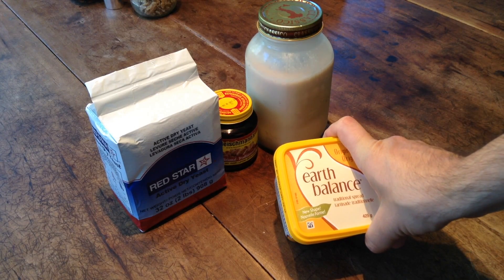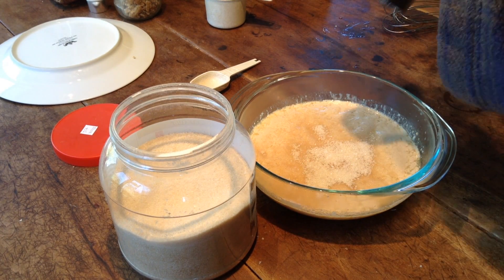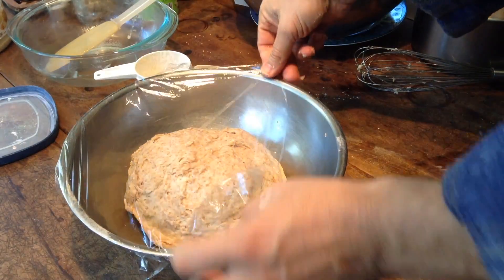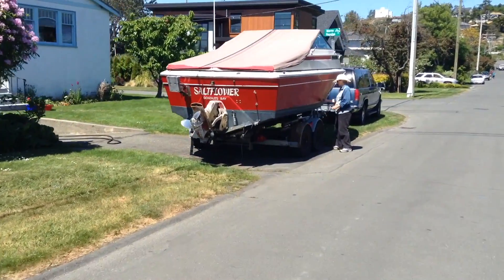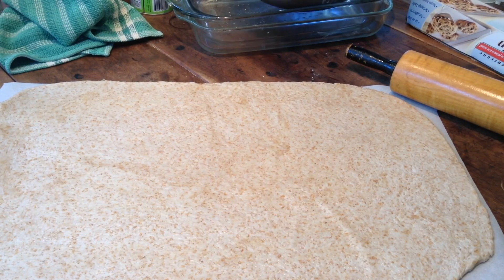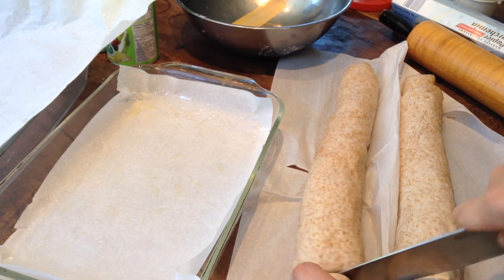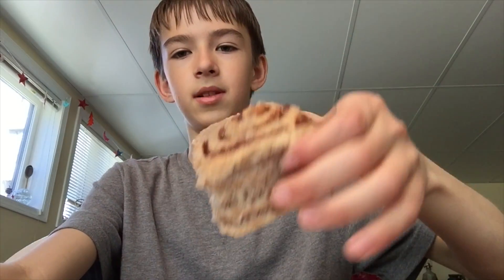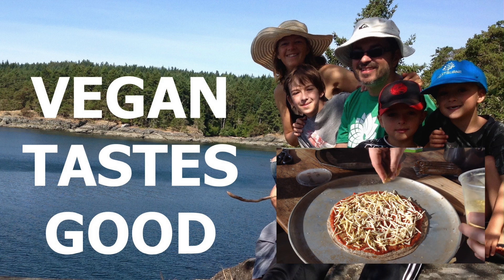Cinnamon Rolls- Vegan & Victoria BC Bike VLOG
2 1/4   tsp yeast
2  Cups mylk
1 cup margerine
 warm/melt, combine
wait 10 minutes
add
2 Tbsp Sugar
salt
6 Cups flour, stirred in 1/2 c at a time
then knead for a minute
place in oiled bowl, covered for 1 hour
turn out
roll into large rectangle
brush with oil/marg,
generously sprinkle 1/2 c sugar/ 2 Tbsp Cinnamon
roll lengthwise like a snake
slice and place in greased or papered pan to not stick
Bake @ 360 for 1/2 hour or as needed.
FINISH: mix sugar, water, drizzle lots on when just out of oven to give good glaze
OR make icing sugar : powdered sugar and water mixed, drizzled very generously